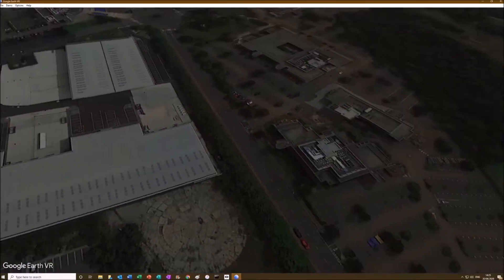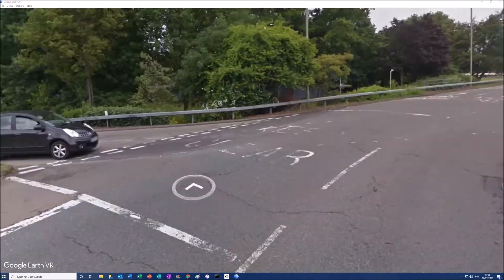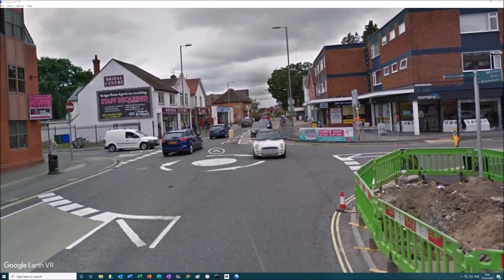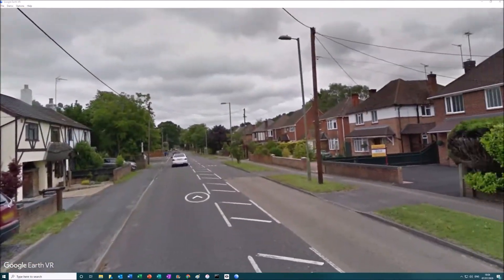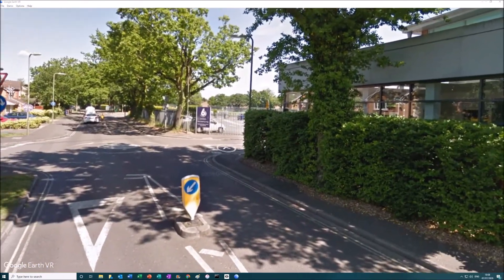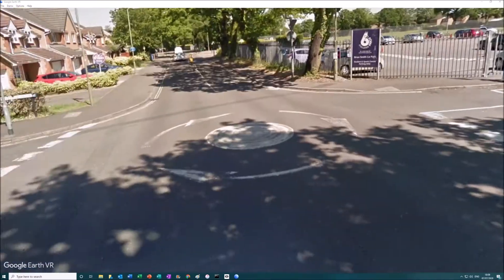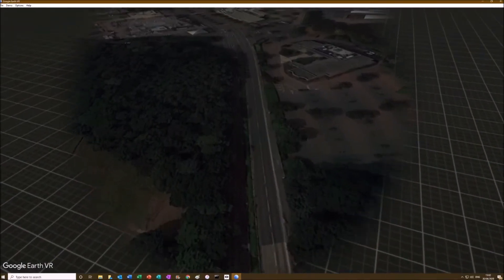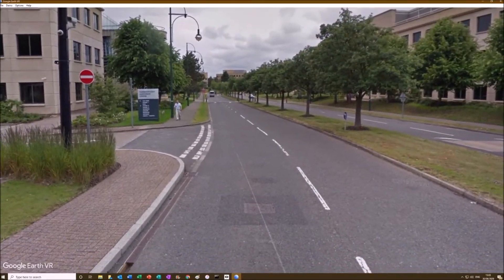Farnborough driving test route 10 VR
A Google maps and Street view guide to Farnborough driving test route number 10. Come and learn from common mistakes and learn how to pass the test.